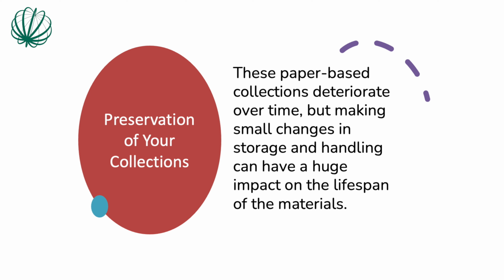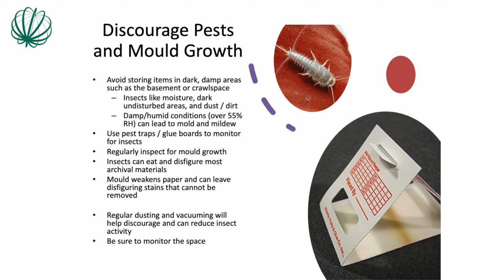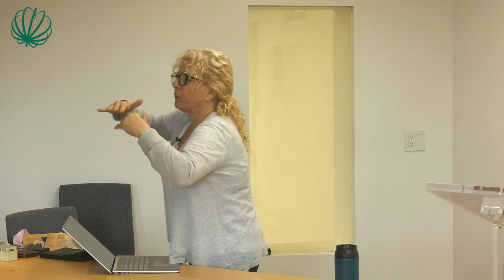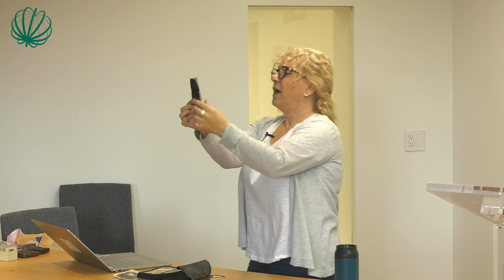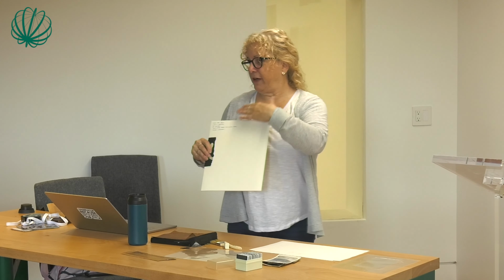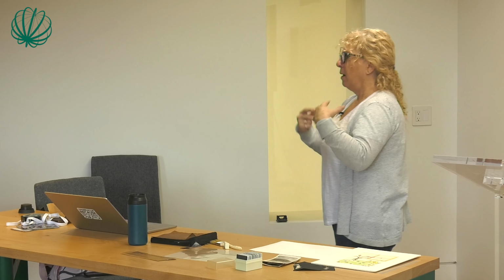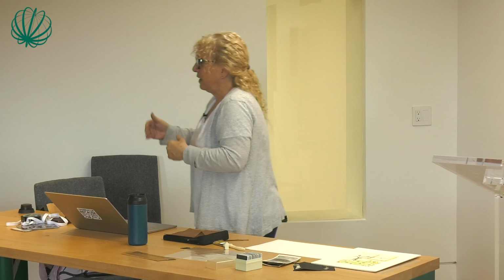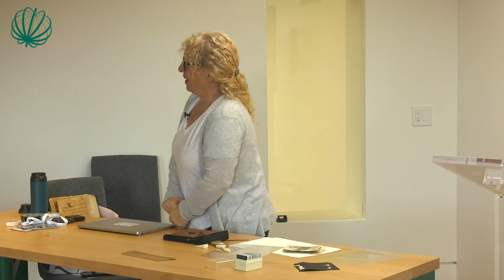Tara Fraser | Caring For Your Family's Paper Trail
Led by professional museum conservator Tara Fraser, this workshop explores what causes deterioration in our collections and how to prevent it, including information on the proper materials and techniques needed for handling, preserving and storing family photographs, documents, heirlooms, and other precious items.

This workshop is generously funded by the Government of Canada.

Tara Fraser is a professional conservator with extensive experience and knowledge in the conservation and preservation of fine art paper, archival material and paper in mixed media fine art. She holds a Master of Art Conservation (abt) from Queen’s University in Kingston, ON and a Bachelor of Fine Arts and a Bachelor of Arts (Hons), with a Certificate in Chemistry from University of Saskatchewan, Saskatoon. Tara has worked in the conservation labs of the Vancouver Art Gallery, Oxford University (London, UK), Queen’s University (Kingston, ON), the Saskatchewan Archives (Regina, SK) and the Smithsonian Archives (Washington, DC).  She co-founded the FSR conservation lab in 1997.  Tara is also an adjunct professor in conservation at the University of British Columbia, Master of Archival Sciences program.

The Chinese Canadian Museum is now permanently at home inside the historic Wing Sang Building in Vancouver's Chinatown. The museum honours the history, contributions, and heritage of Chinese Canadians, while elevating and engaging with voices and communities across this country.

Video production and technical support by Elwin Xie